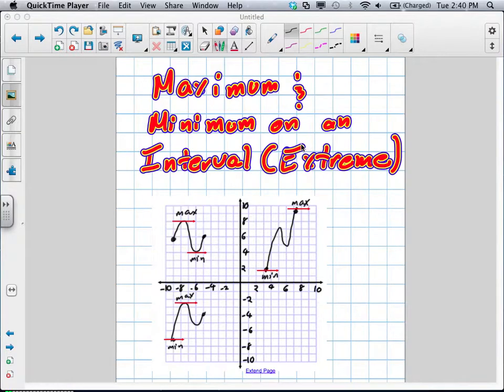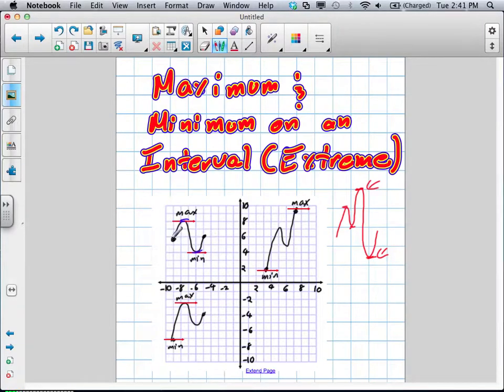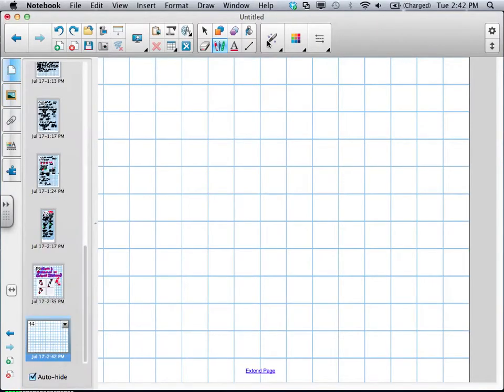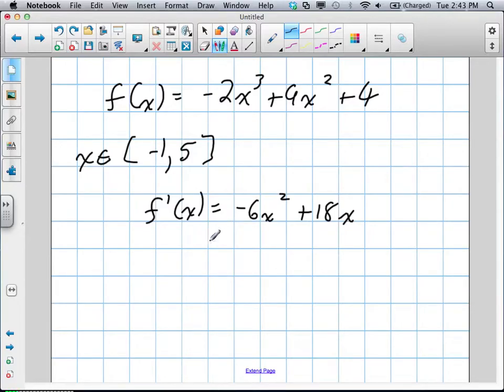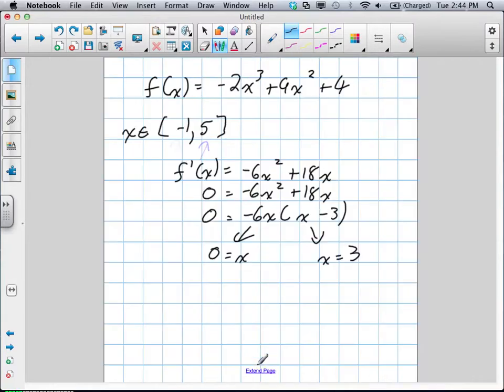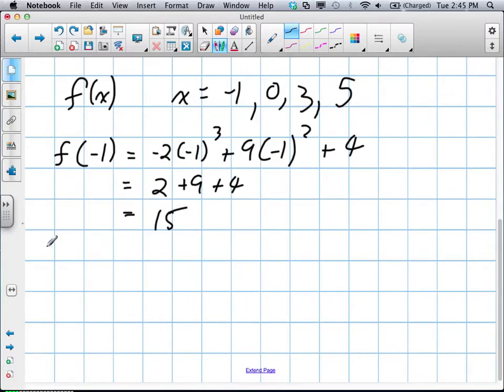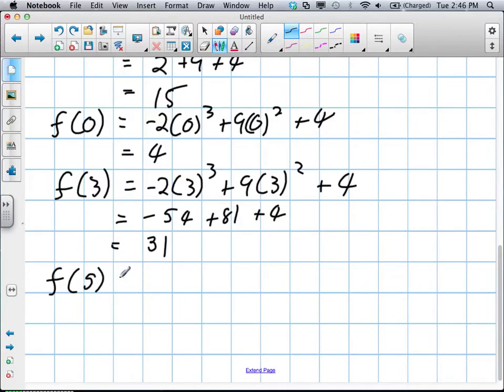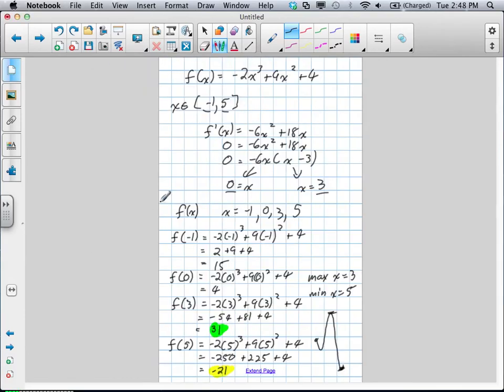Maximum and Minimum on an Interval Grade 12 Calculus Lesson 3 2 7:17:12